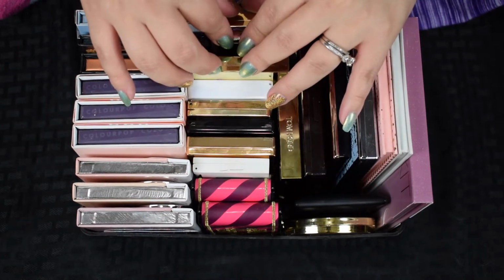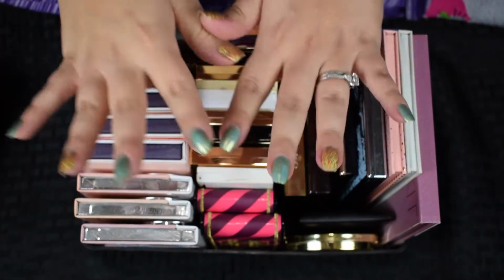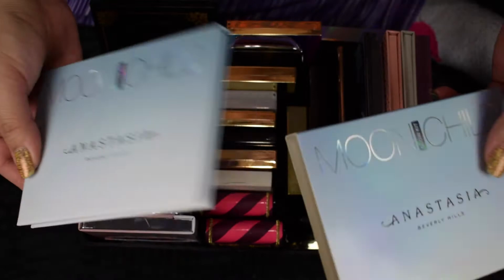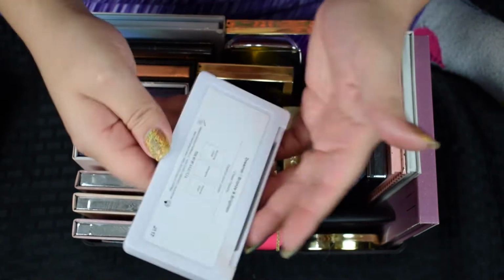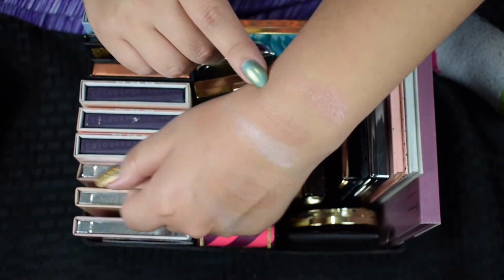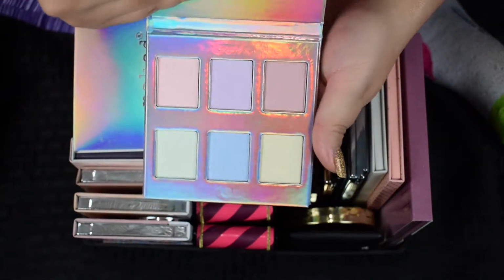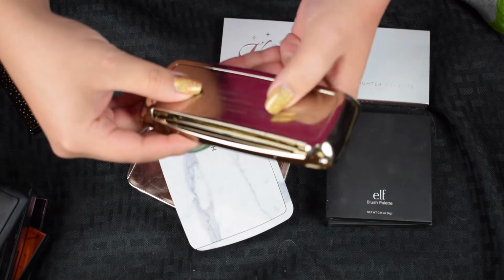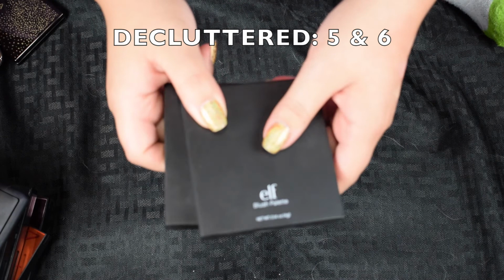Collection & Declutter | Face Palettes w/Swatches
I am starting a collection and decluttering series for 2018. I want to clean out my makeup collection and get rid of products I'm not longer using or I just don't like. It feels good to clean and reorganize! I will film a makeup collection video once I've finished cleaning out everything. I hope you guys enjoy this one!

**PLEASE do not ask me to send you makeup. I will be giving away products to friends and family, selling new/gently used makeup or throwing them in the bin if they are expired.

What I'm Wearing:

Nails: Nine Zero Lacquer 'Budding' & 'Star On Top'